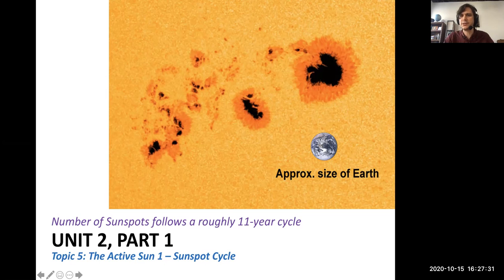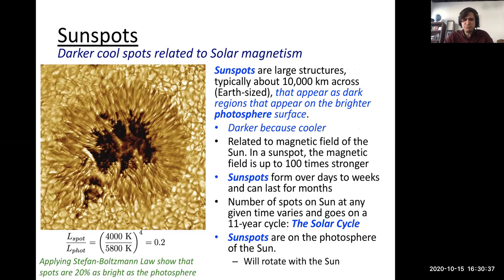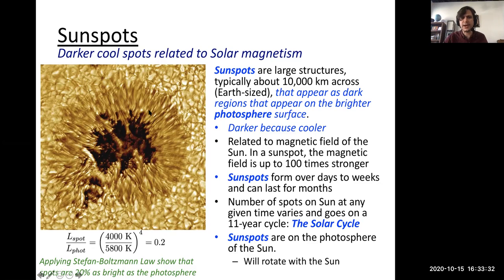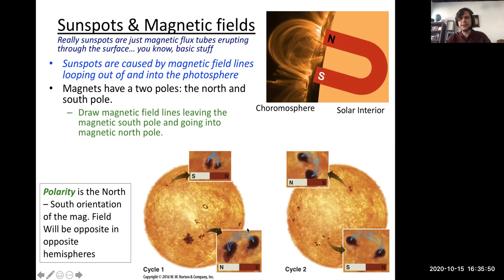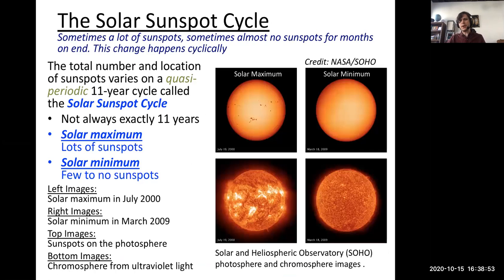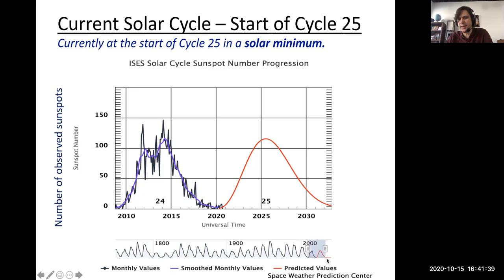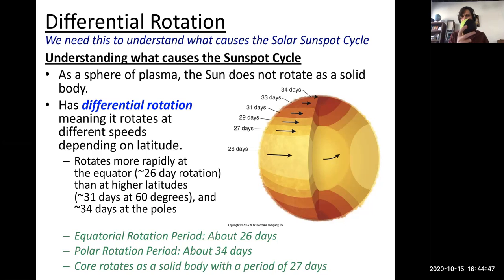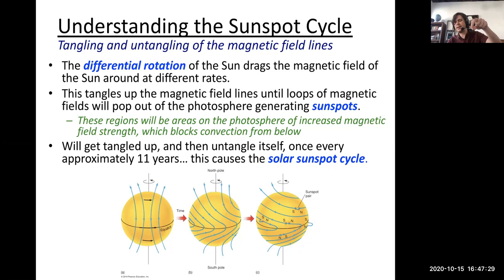4.1.5a Solar Activity 1 Sunspots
In this video we take a look at what sunspots are, what causes them, and how the number and latitudes they appear at follow an 11-year quasi-periodic cycle called the Solar Cycle. Underlying all of this is what is happening with the Sun's magnetic field, and in this, we see that sunspots are simply regions on the Sun where magnetic field lines are arcing out of and back into the photosphere.